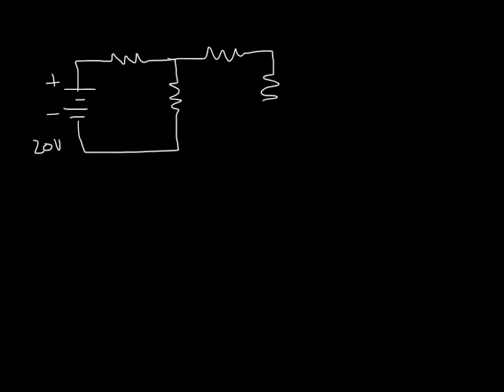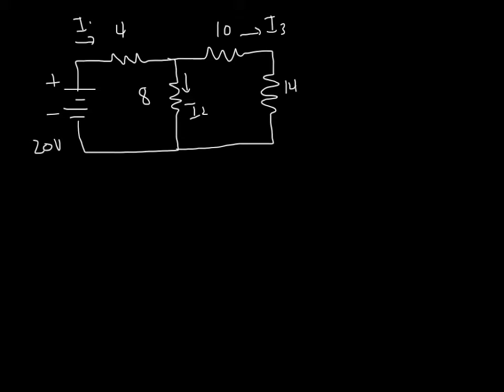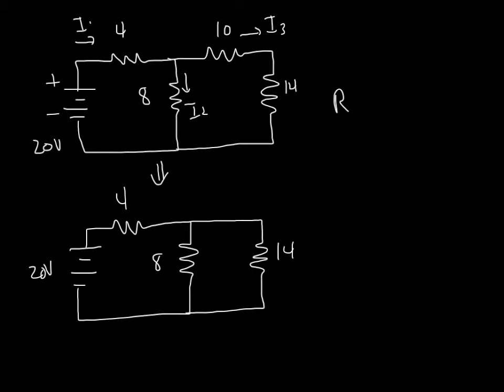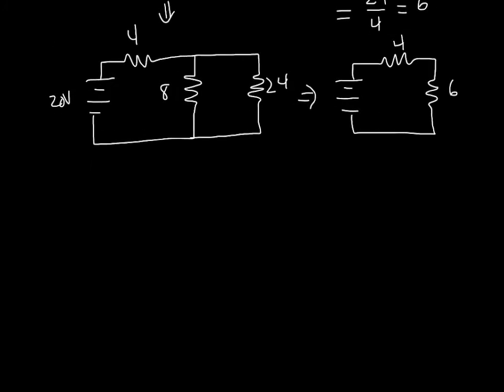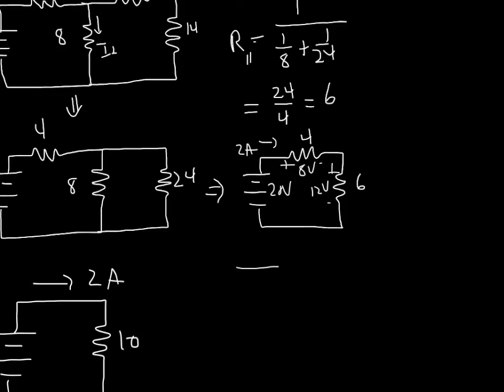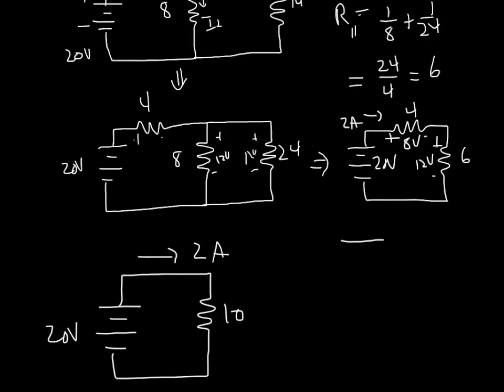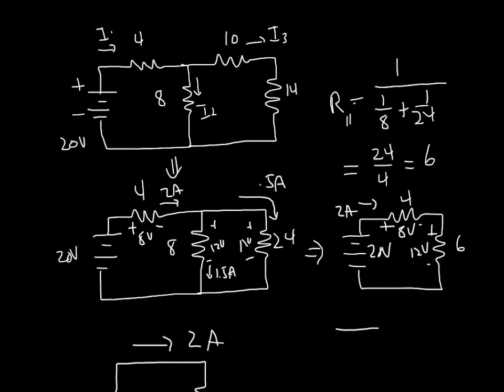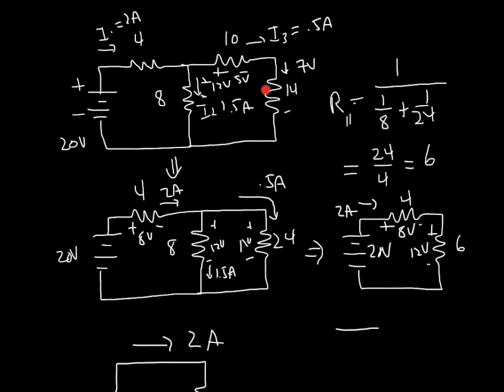Simple Circuit Analysis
Use series-parallel combinations to perform simple circuit analysis. I would classify this as a "trick" that works in some simple situations. While it's not very general and doesn't replace the more sophisticated approaches (node and loop, current mesh, etc.) it is handy for quick checks and very simple circuits.